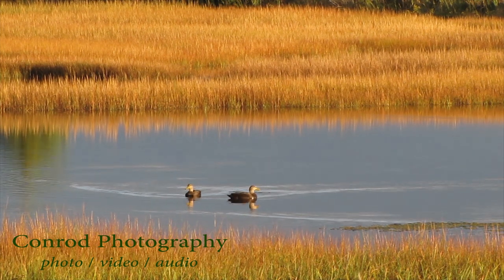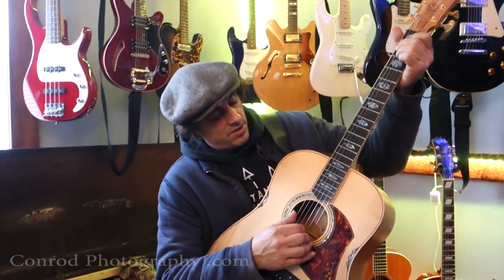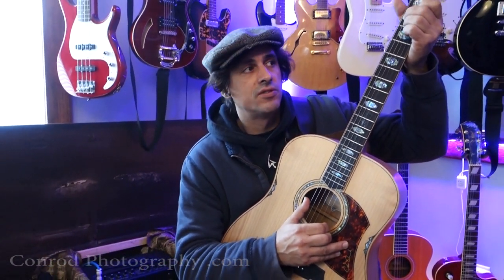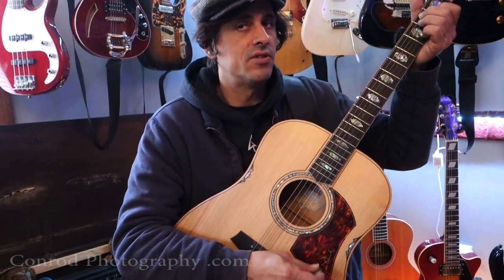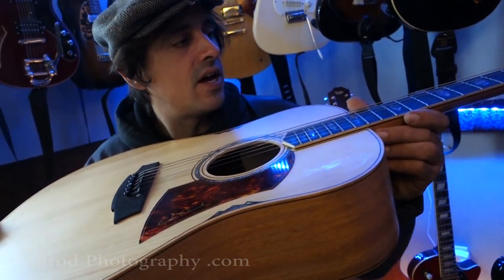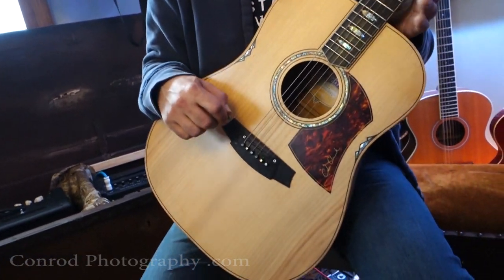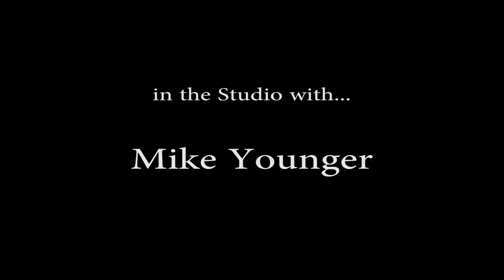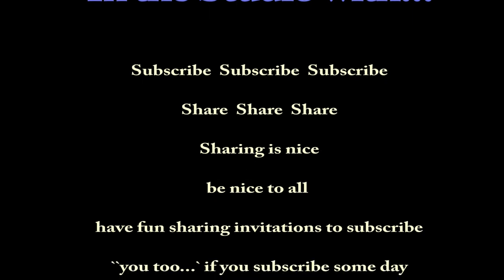Cole Clark FL3A Review - Mike Younger ITSW 2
Cole Clark Guitar used by Mike Younger. Filmed at Conrod photography (photo / video / audio) You can support this Guitar artist series without spending a dime by adding a Long Distance Traveller song and a Mike Younger song to your playlist on whatever music platform you use. Thank you so much.